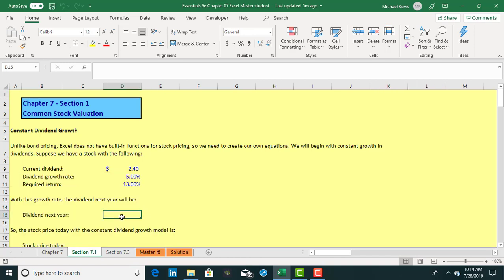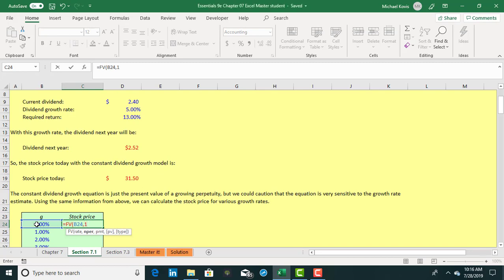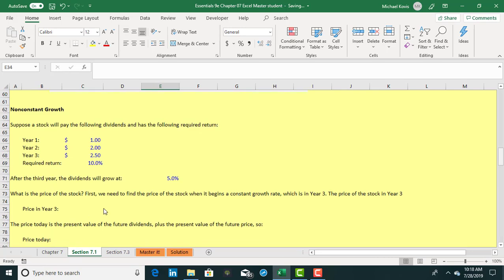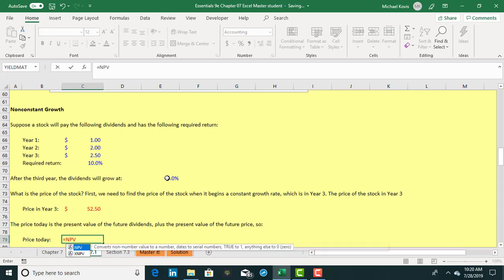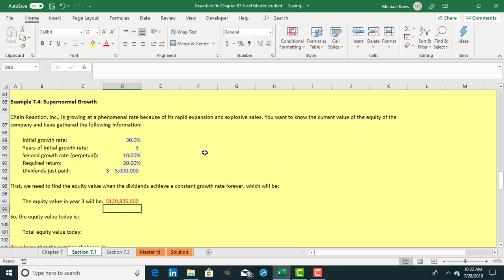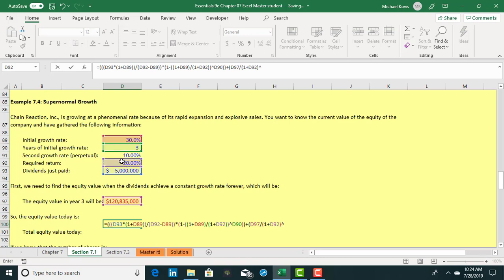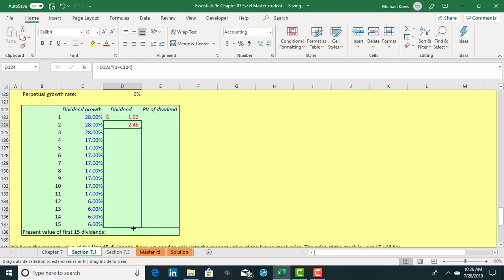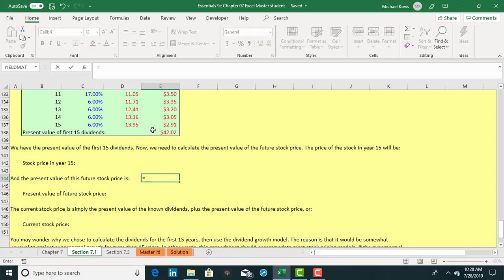Chapter 7.1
BA 303